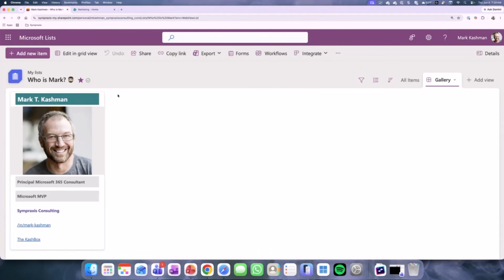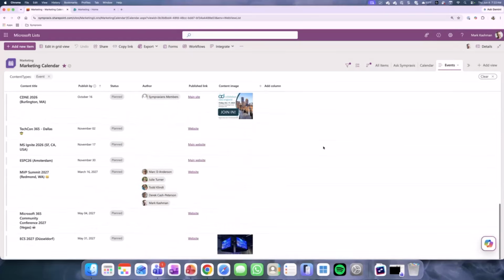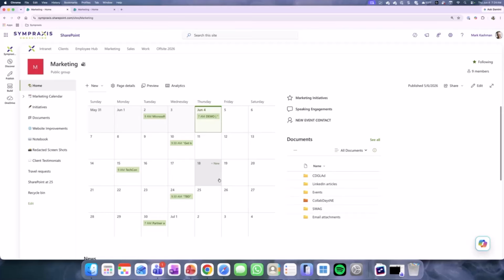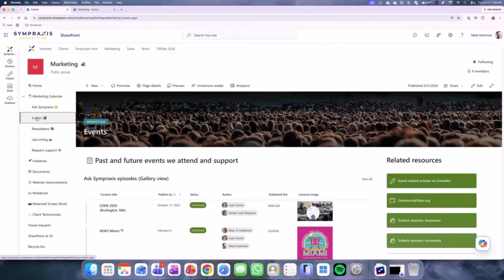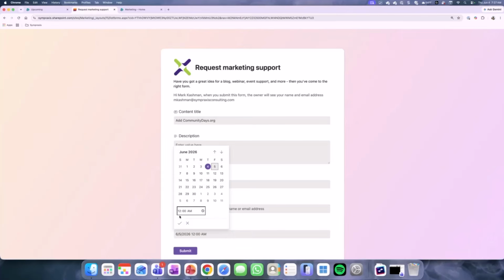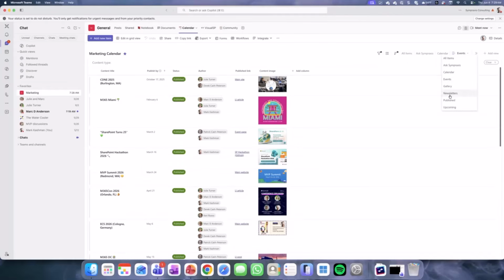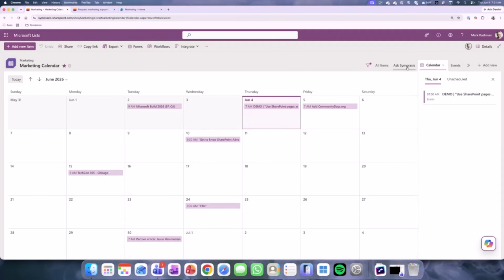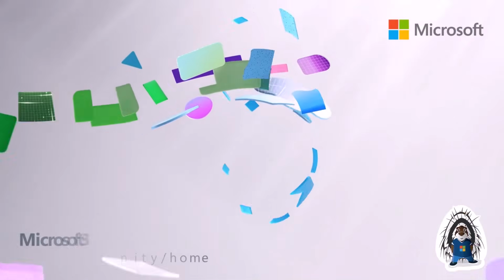Use SharePoint pages and a single-source list for tracking marketing activities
📺 This demo shows how SharePoint pages and one Microsoft List can become a lightweight marketing activity tracking app. Mark Kashman walks through using a single-source marketing calendar list with multiple views, SharePoint pages, Teams integration, forms, workflows, Planner tasks, notifications, and Quick Steps to manage marketing work in context.